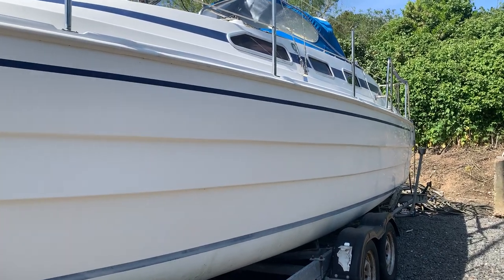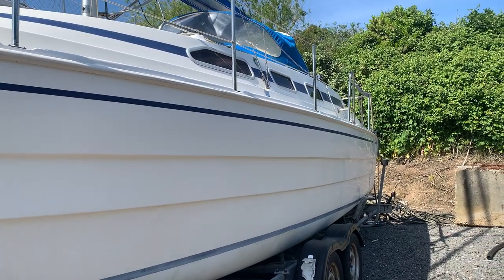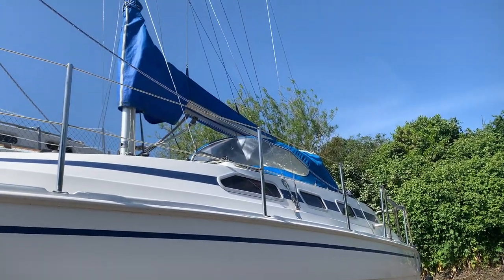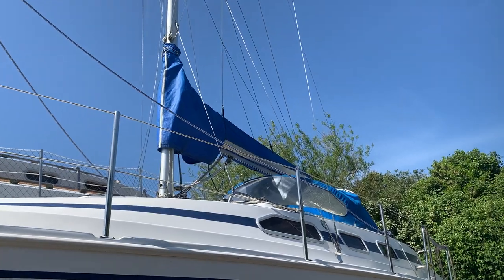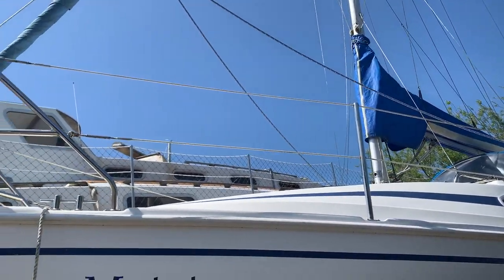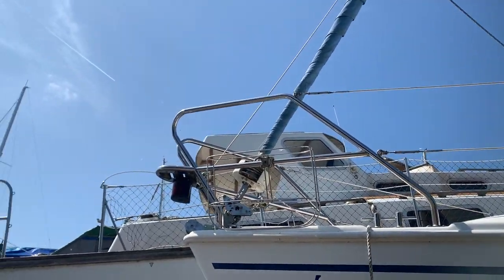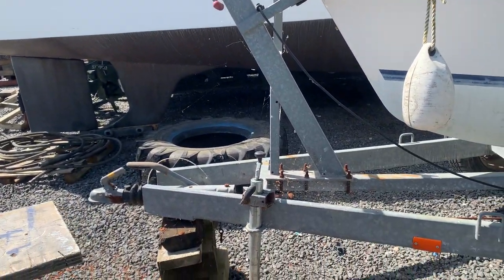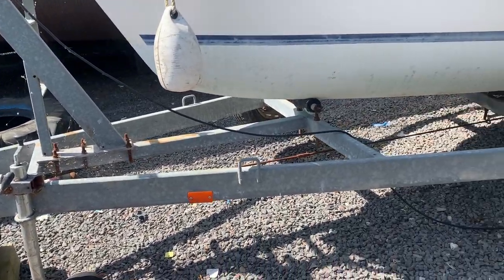Odin Odin 820 Classic Trailer - Boatshed - Boat Ref#321557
Odin Odin 820 Classic Trailer for sale with Boatshed Essex Photos and video taken by Boatshed Essex